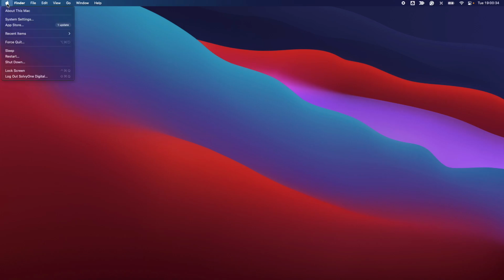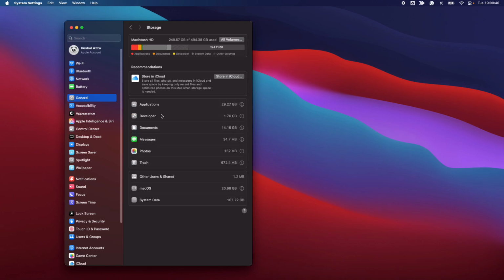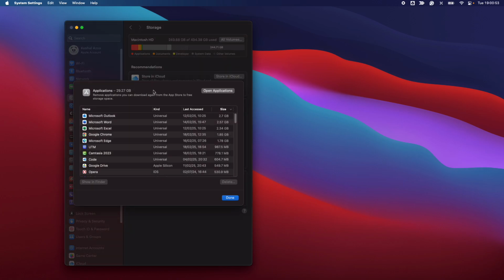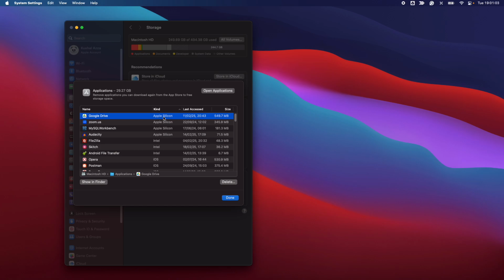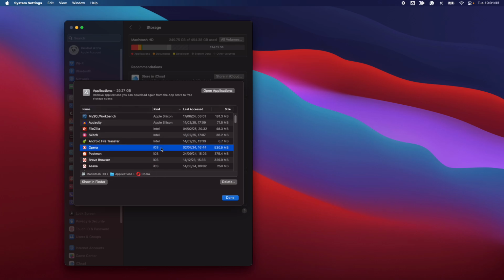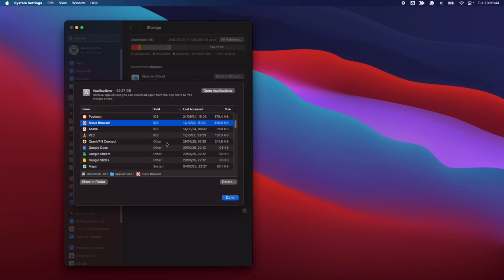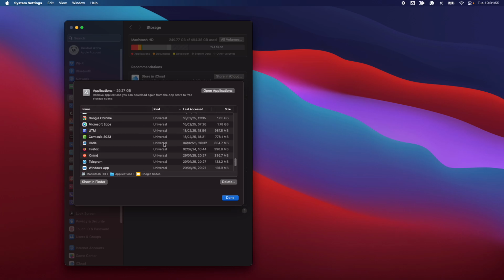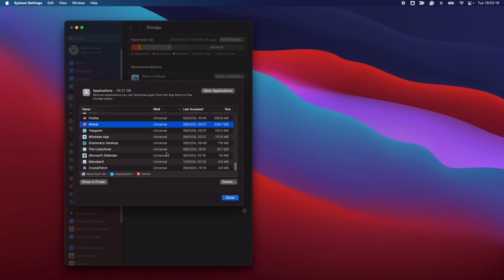Mac: Identify the Application Kind and it's supporting Chipset (Intel or Apple Silicon)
In this tutorial, I have shared the steps on how to check what kind of chipset the installed application is natively supported. The older Macs were build using Intel chipset, while the newer once are using the Apple Silicon M series chipset.

To check the app Kind data:
1. Click on the Apple logo and select the System Settings
2. Switch to General tab and open Storage settings menu
3. Click on the Info icon next to Applications storage field
4. Check for Kind column for supporting chipset

Using the App Kind feature, we can understand if the installed application supports either chipset or both. If any App only supports the older Intel chipset, then it will be using Rosetta for compatibility.

The `Kind` column in the Applications Settings display the the supporting chipset. The different Kind available are, Universal, Apple Silicon, System, Intel and Other.